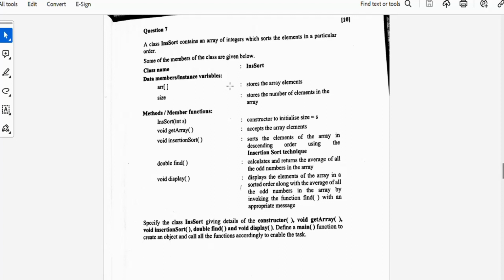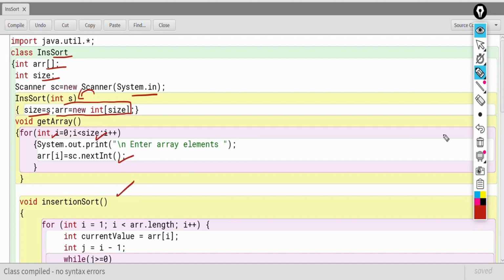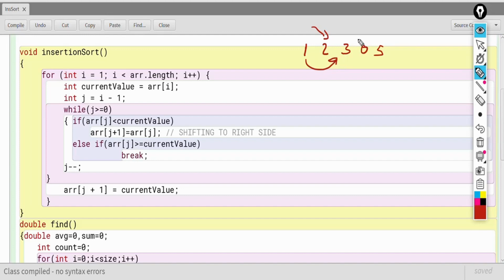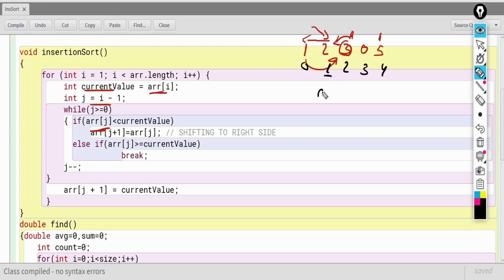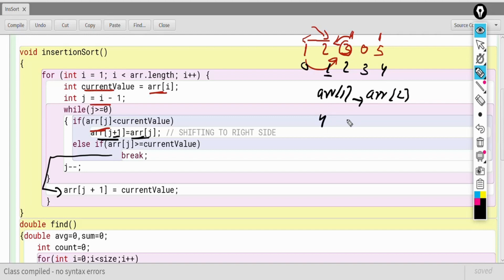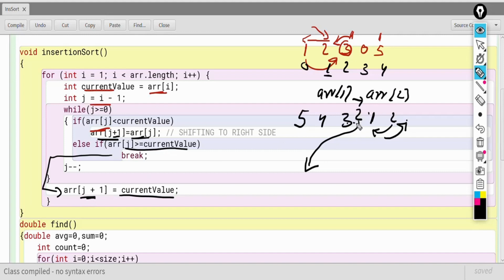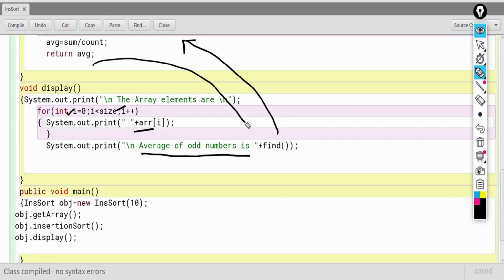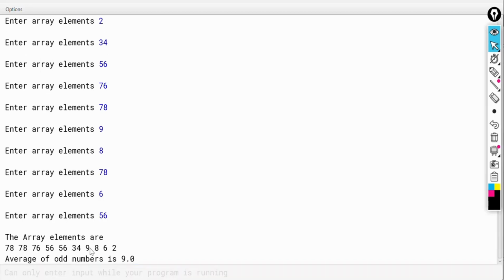ISC 2024 COMPUTER SCIENCE Q7 INSERTION SORT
Isc 2024 computer science q7 insertion sort pdf
Isc 2024 computer science q7 insertion sort pdf download
Isc 2024 computer science q7 insertion sort algorithm
Isc 2024 computer science q7 insertion sort answer
Isc 2024 computer science q7 insertion sort answer key
Selection sort in Java
Insertion sort in java with example

Insertion sort in data structure
Insertion sort java time complexity